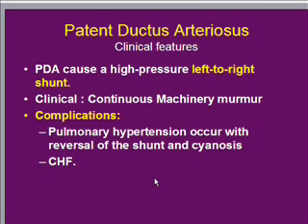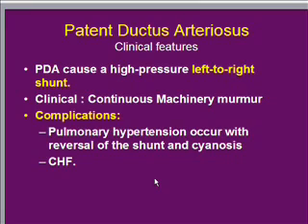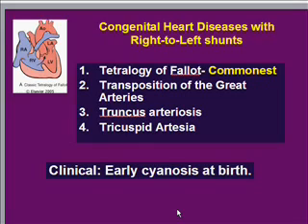CHD 4 of 4